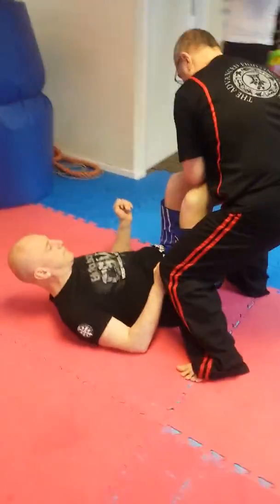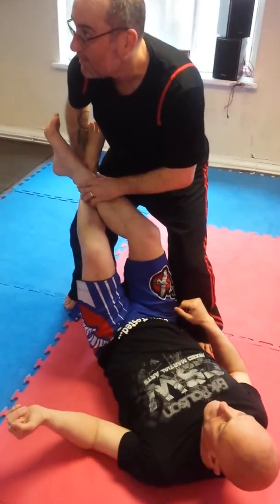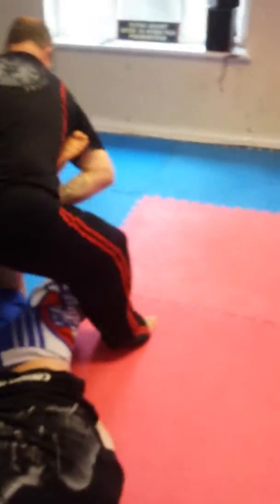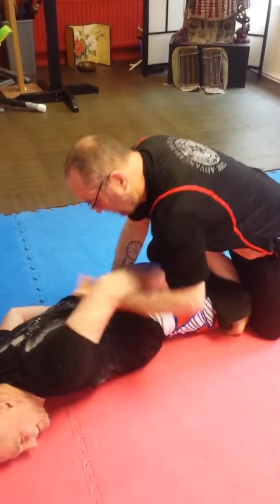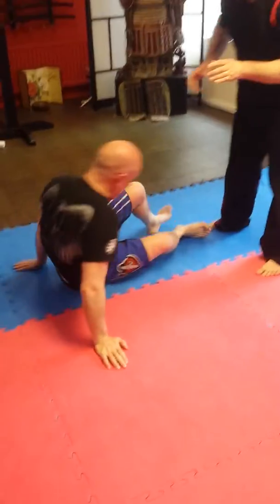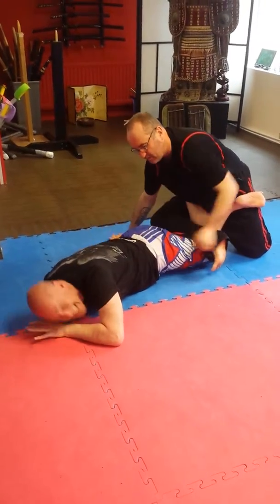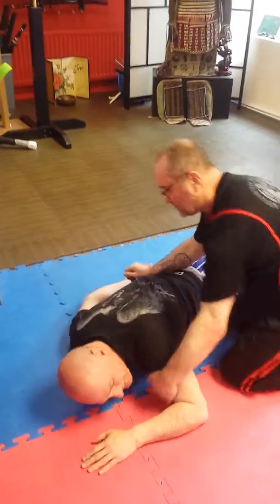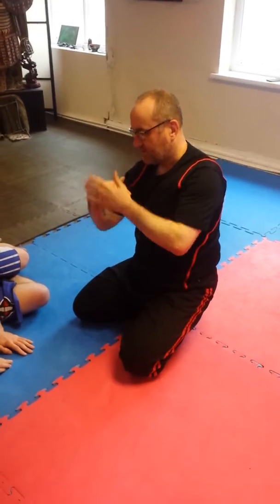Legweave turnover to wristlock